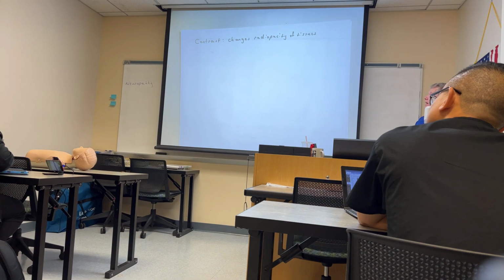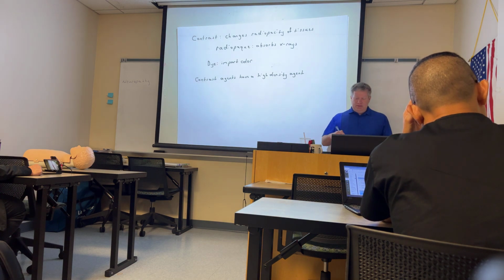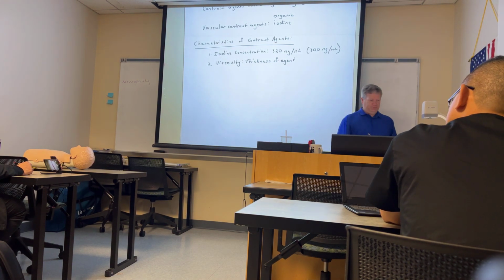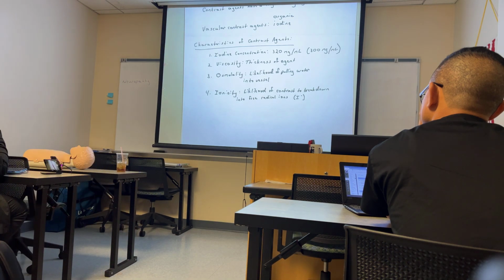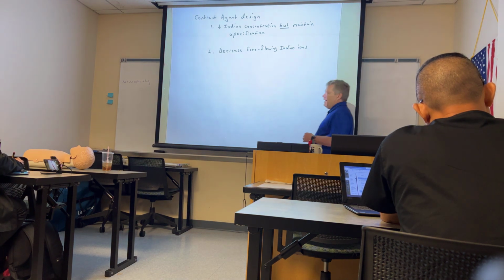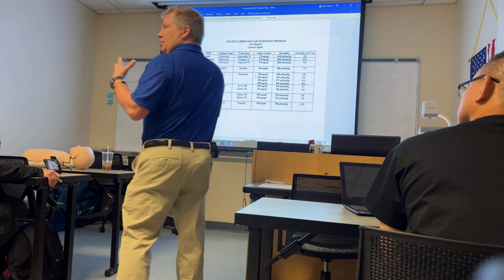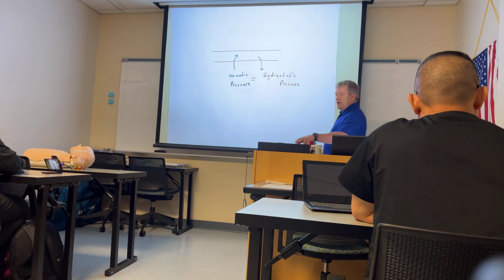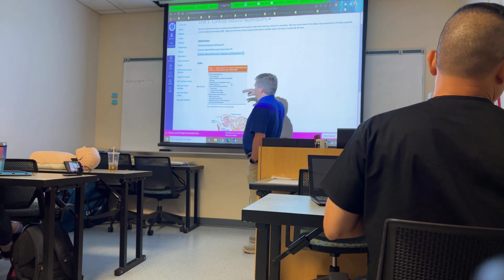Contrast media lecture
Contrast media lecture, invasive cardiovascular